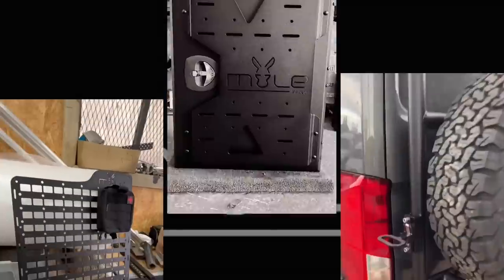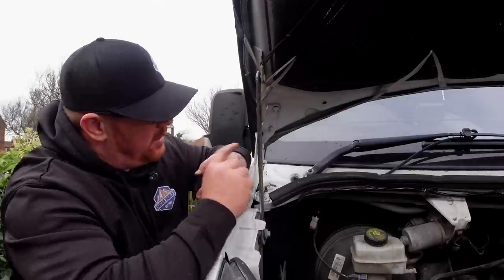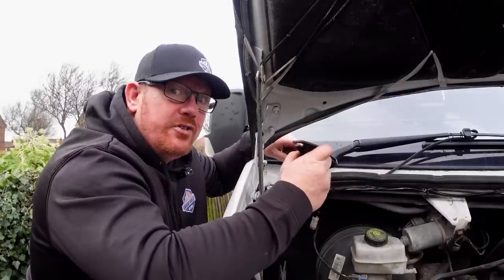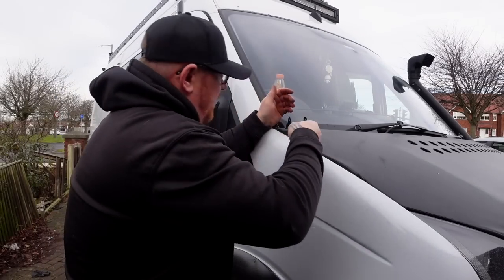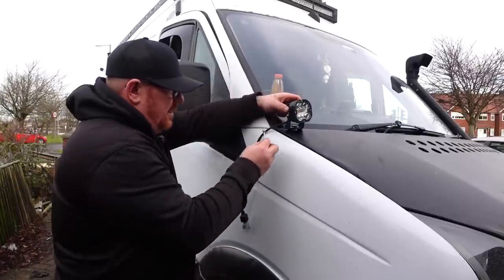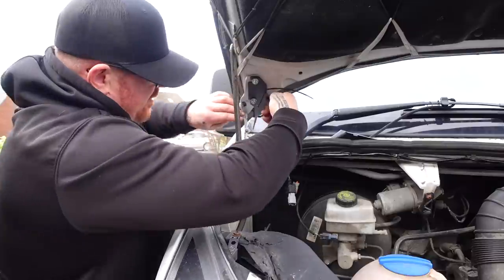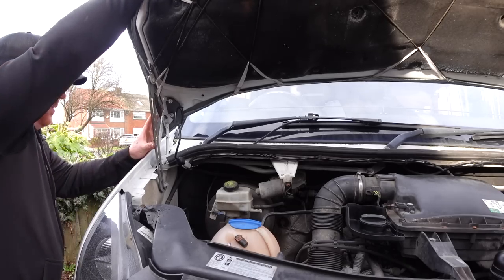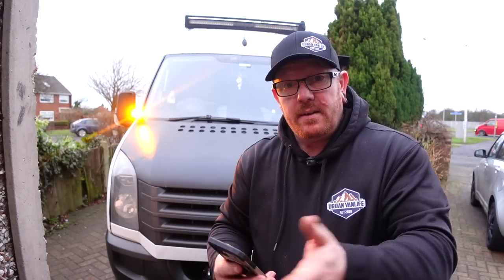VW Crafter Bonnet Light’s & Brackets Upgrade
Join us in our latest van upgrade adventure! We recently fitted amazing light brackets from Mule to the bonnet of our self-built campervan, and we're excited to show you the results. The Mule light brackets are perfect for VW Crafter and Sprinter vans, and they come powder-coated as standard for added durability.

But that's not all! We also added Auxbeam pod lights to the brackets, giving our van an extra boost of brightness and style. The Auxbeam lights are high-quality and reliable, and they work perfectly with the Mule brackets.

In this video, we'll take you through the process of fitting the Mule light brackets and Auxbeam pod lights to our van's bonnet. You'll get to see how easy it is to install them, and how much of a difference they make in terms of visibility and aesthetics.

So, come join us for another exciting van upgrade project, and discover how you can enhance the look and functionality of your own van with these fantastic light brackets and pod lights from Mule and Auxbeam.

▫️Main camera Sony Alpha ZV-E10
▫️Main sense Sony 11mm
▫️Camera grip
▫️Extra camera batteries
▫️ULANZI Zero Y Tripod
▫️Camera Gimbal
▫️DJI Wireless Microphones
▫️DJI Mini 4 Drone
▫️DJI Drone controler
▫️DJI osmo 3 camera
▫️McKinnon Backpack
▫️Aputure Video Light

🔹emmas ripped jeans